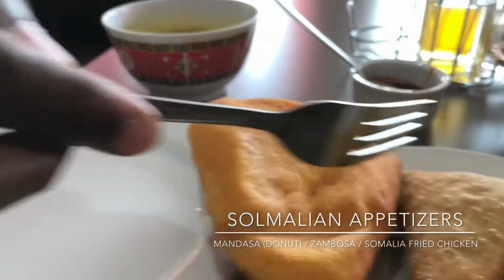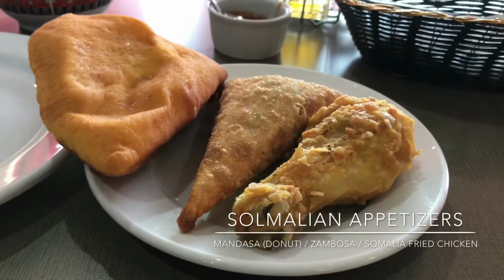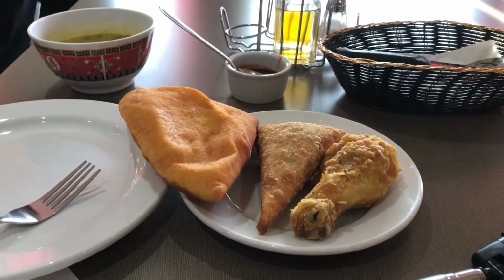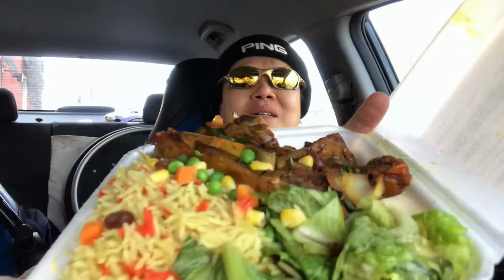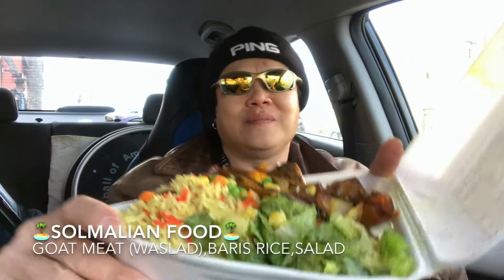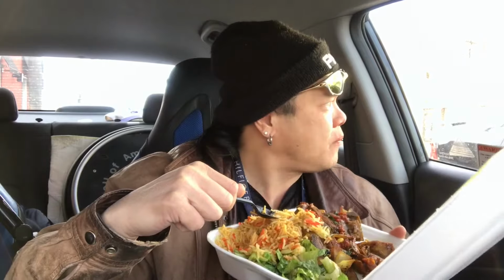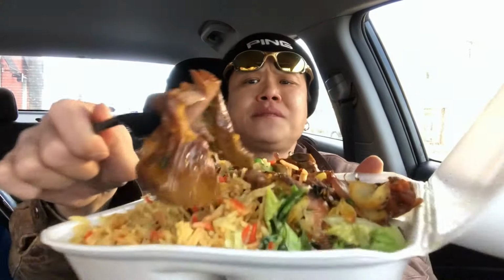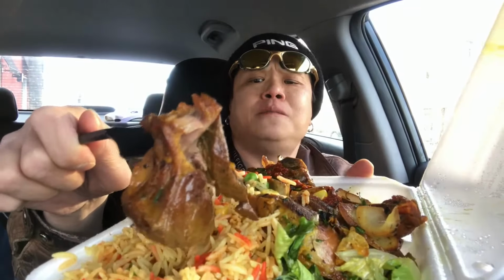Somali Food 🇸🇴 Goat(Waslad) & Baris(rice) with Salad | Mukbang & Review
HAPPY NEW YEARS (2018) Everybody who’s watching on my first video of 2018 NEW YEARS DAY at AFRICAN SAFARI RESTAURANT Eating Goat (WASLAD) / BARIS Rice / Salad.
SOMALI food is so good and DELICIOUS!!  So if you feel like trying some African food sometime try this and hope you enjoyed it like I did.